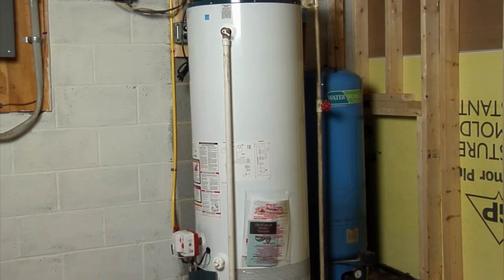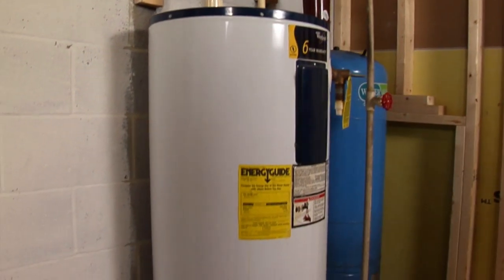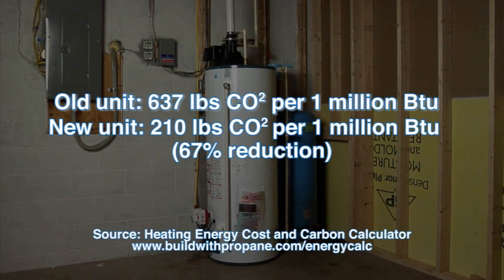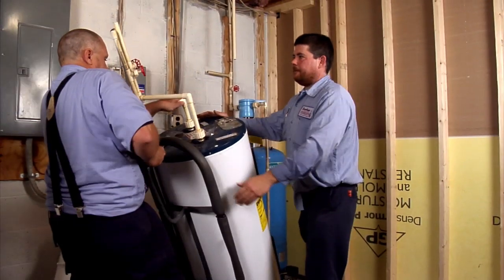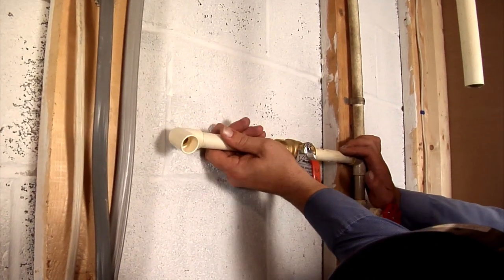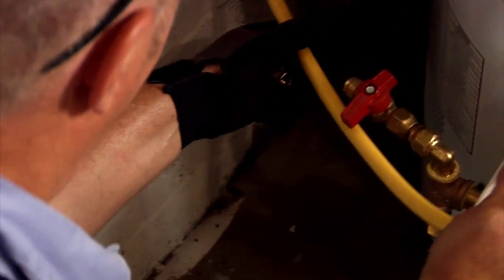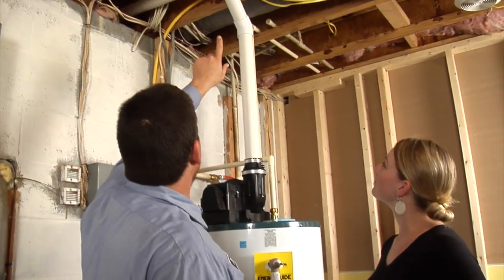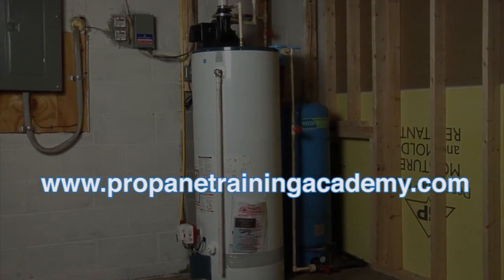Installing a High-Efficiency Propane Power Vent Water Heater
This video shows how installers replaced a standard-efficiency electric water heater with a propane power vented model, resulting in greater energy efficiency and higher hot water delivery rates.